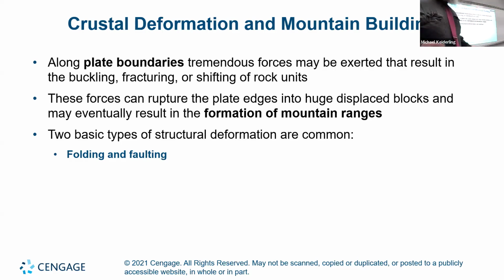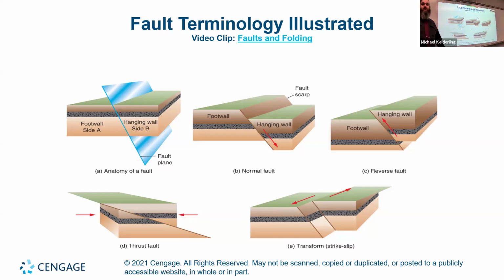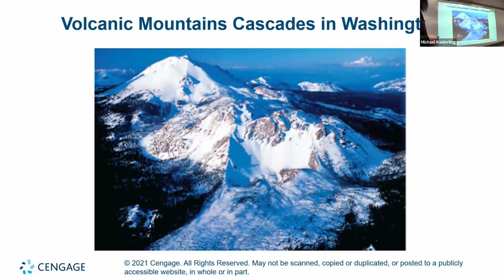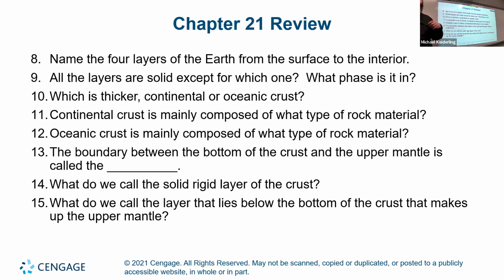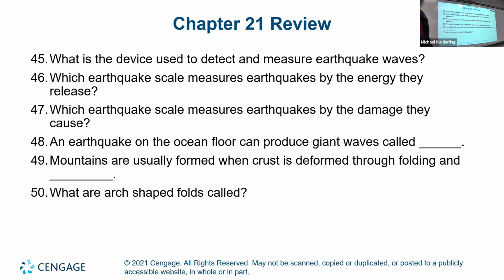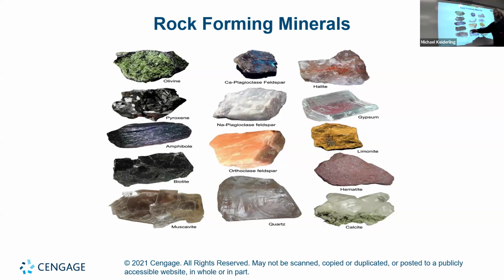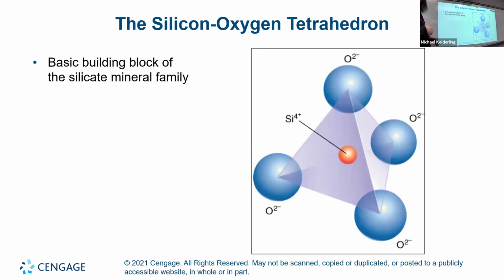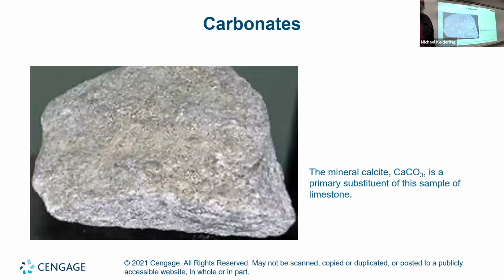GEOL110 Lecture Week 3 R 1/30 Chapter 21